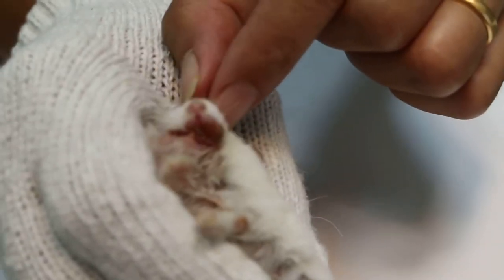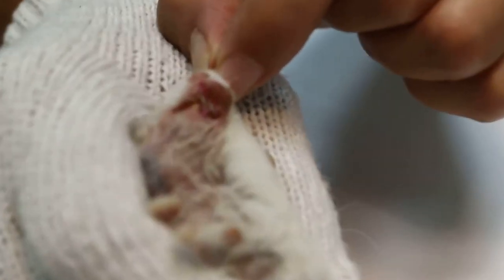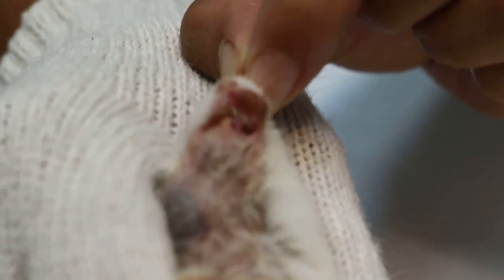Lower incisiors clipoped as they are overgrown 3/5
Isoflurane gas anaesthesia. The lower incisors are overgrown and now clipped.